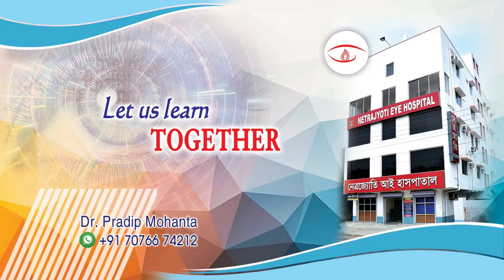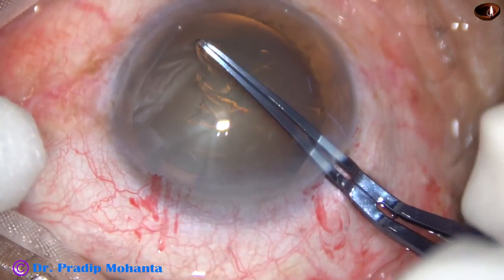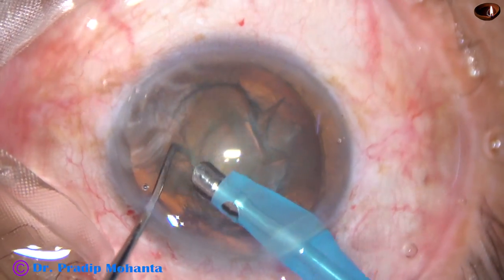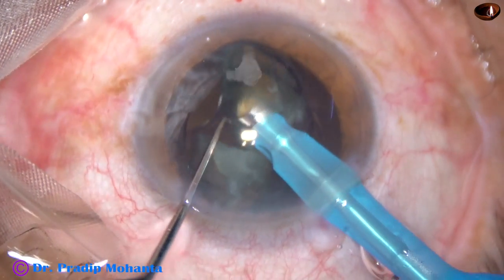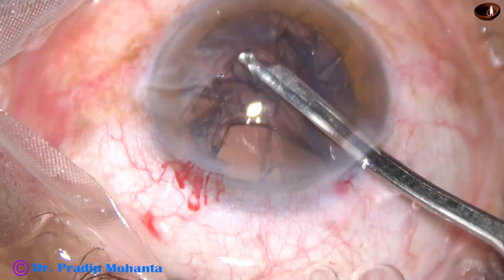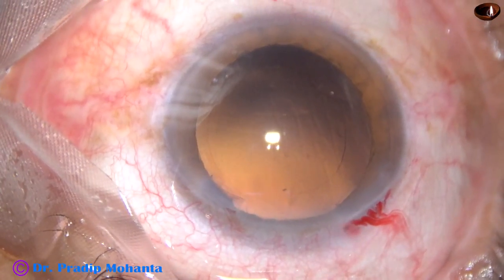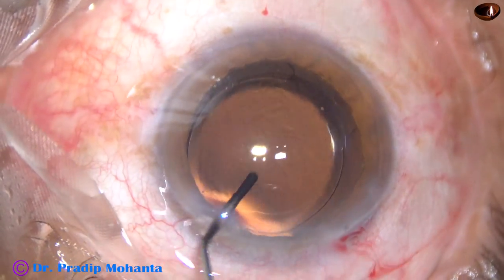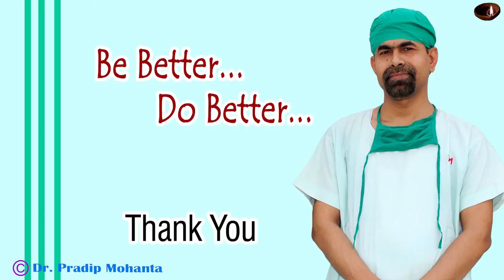Be a 6 minutes' magician for Routine Cataracts : Pradip Mohanta, 5th march, 2020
One should not spend lot of time in the anterior chamber just because he/she has less number of cases in the surgery list of the day. "EVEN WATER IS HARMFUL IN LARGE QUANTITIES." If the RL/BSS flows inside the AC for a long time, that itself can cause Endothelial cell loss."
Dear Colleague,
Sincerely yours,
Pradip Mohanta ,